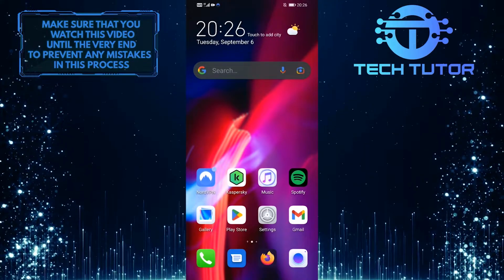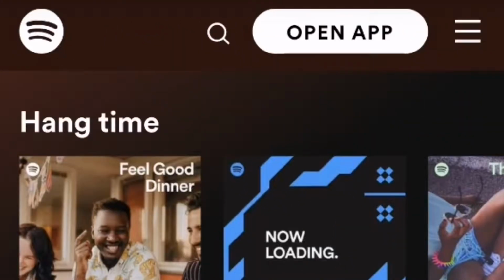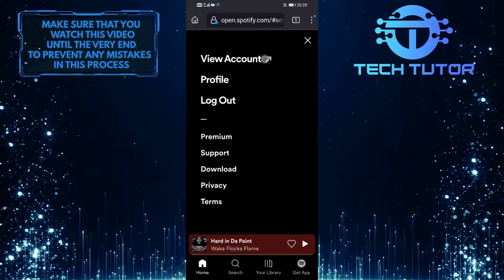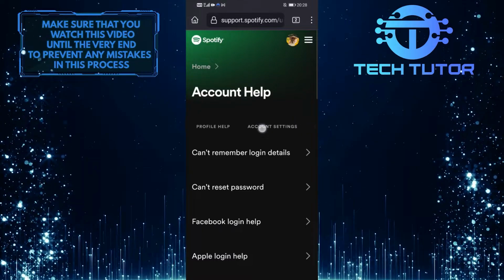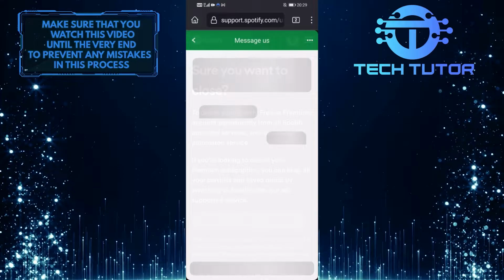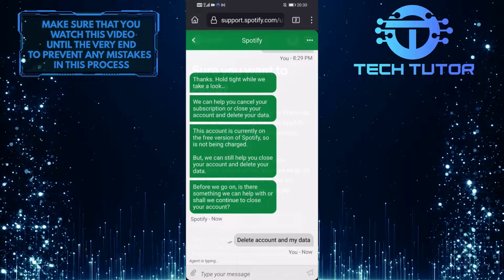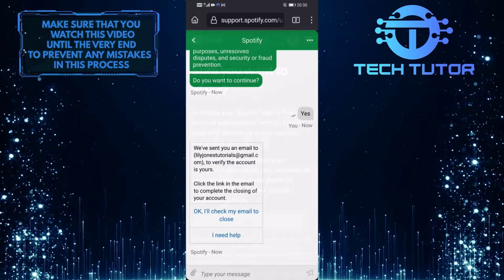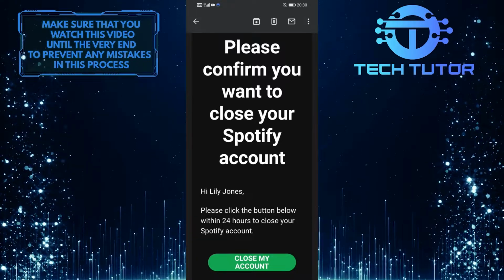How To Delete Spotify Account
If you want to know how to delete your Spotify account, this video is for you. We'll walk you through the process step-by-step so that you can say goodbye to Spotify for good. You're probably sick of hearing those ads on Spotify, or maybe you're just ready to move on to a different music streaming service. Whatever the reason, deleting your Spotify account is easy to do. Watch the video now and see how easy it is!